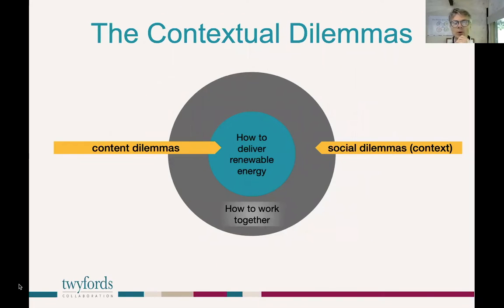Collaborator's Guide to Going Deeper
Examining some of the less obvious contextual issues that make complex issues challenging to tackle